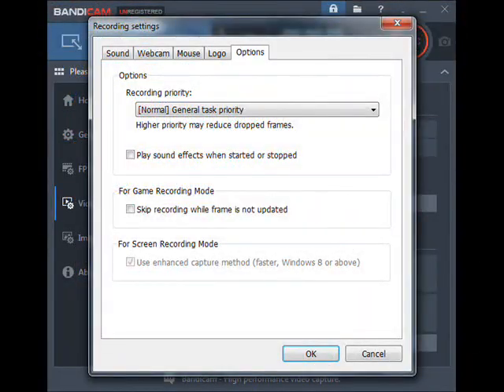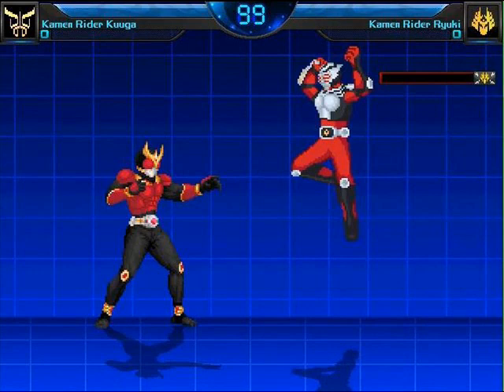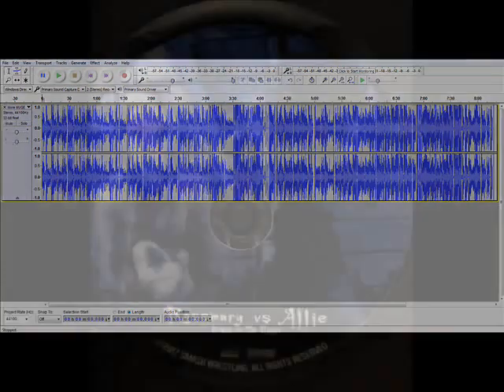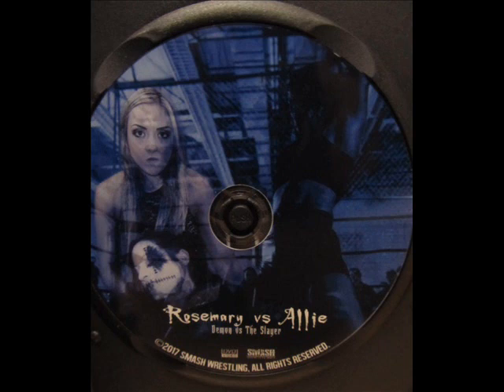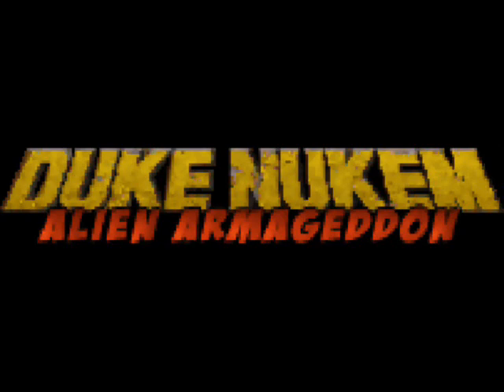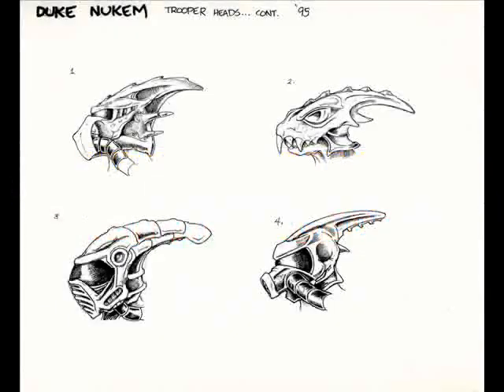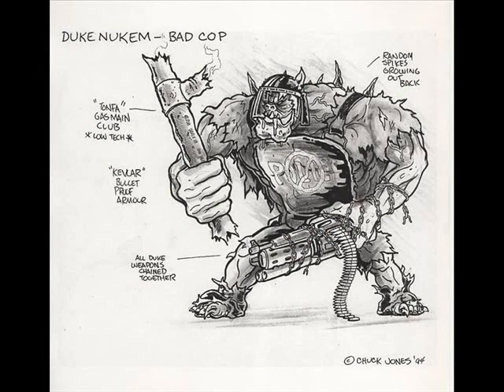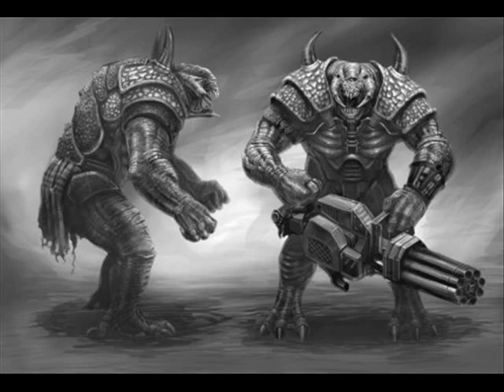More M.U.G.E.N Videos, Duke Nukem Alien Armageddon and DVD Review explanation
A bit of an update video, discussing the fact that I WILL be doing more M.U.G.E.N videos, an explanation of the rather dull delivery of the narration in "DVD Review - Rosemary vs. Allie (Demon vs the Slayer)" and my irrepressible giddiness over the impending release of Duke Nukem: Alien Armageddon.